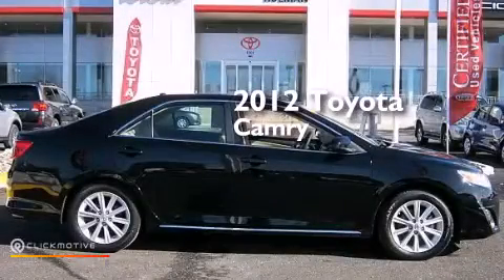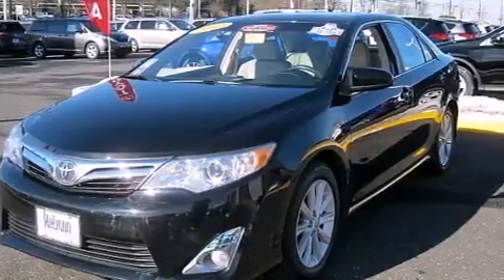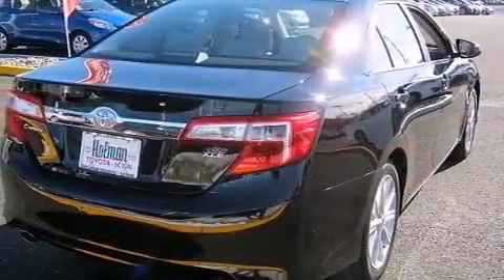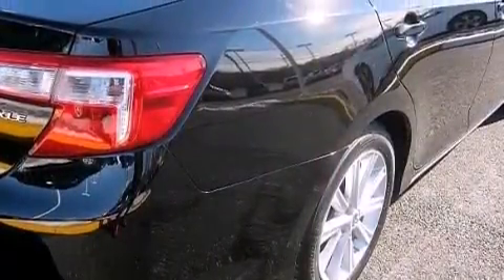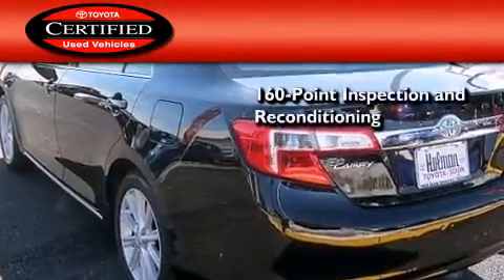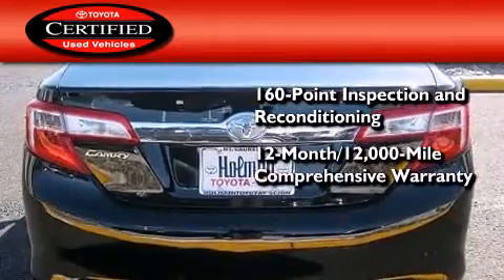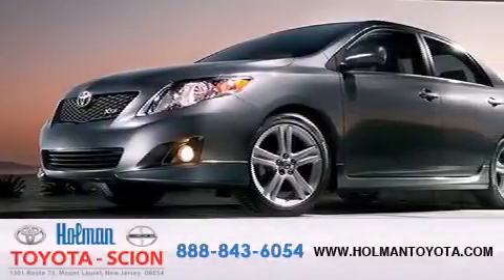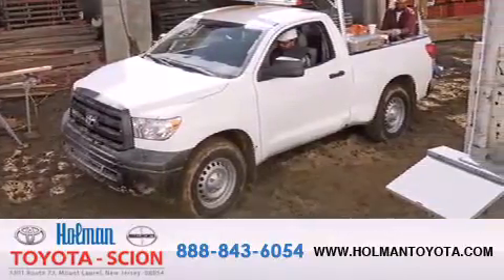Certified 2012 Toyota Camry Mount Laurel NJ 08054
We've been honored to serve the Mount Laurel NJ area , we promise that your experience at our dealership will exceed your expectations ! Year : 2012 Make : Toyota Model : Camry Engine : V6 3.5L Trans . : Automatic Exterior : Attitude Black Metallic Miles : 32,429 Interior : Ivory Stock : CU001141 Holman Toyota 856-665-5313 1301 Route 73 N Mount Laurel , NJ 08054